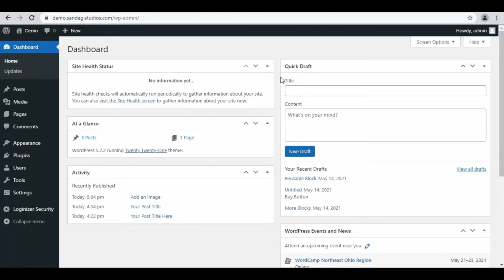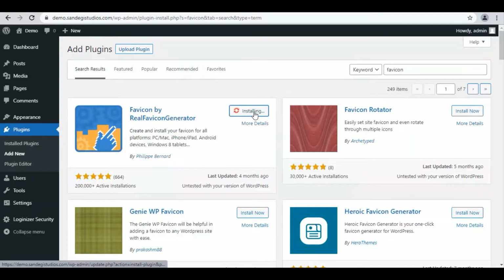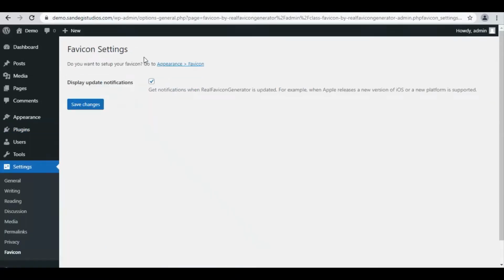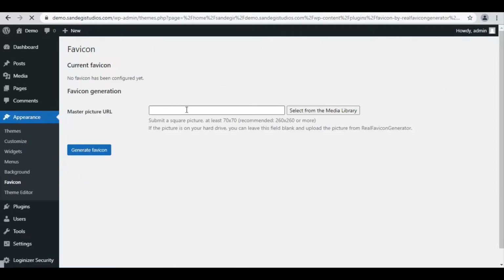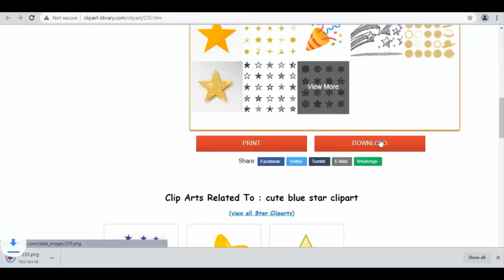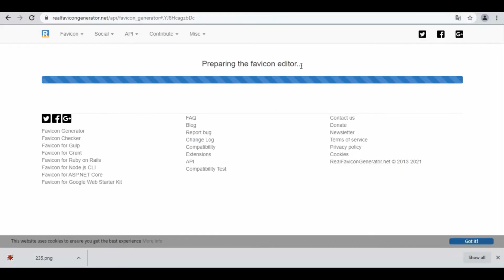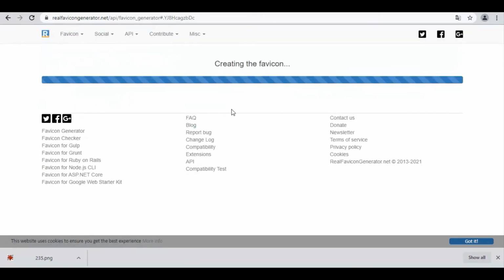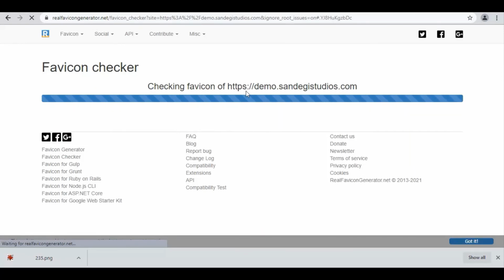How to add favicon to your WordPress site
In this video, we will talk about How to add the favicon to your WordPress site